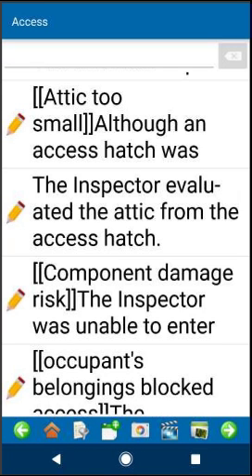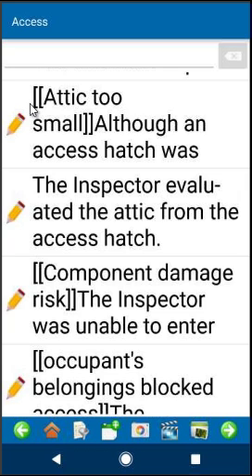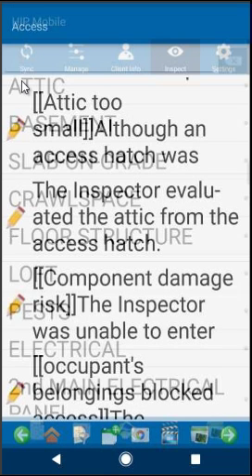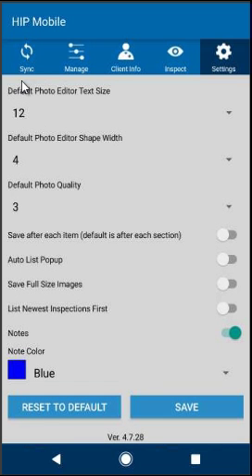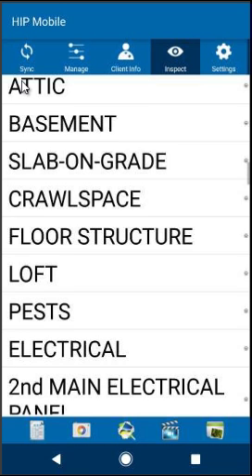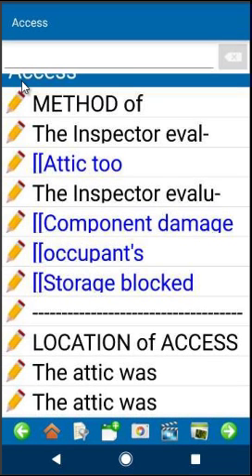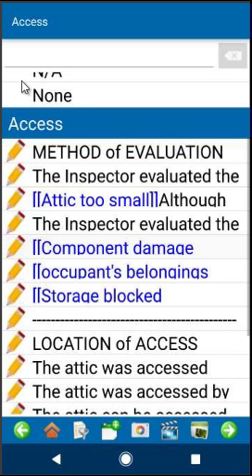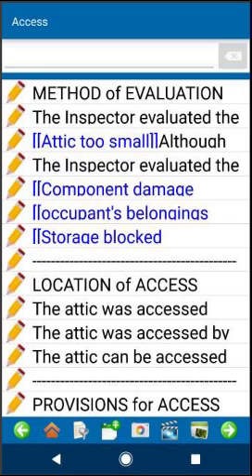Home Inspector Pro Mobile Notes Feature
Home Inspector Pro Mobile's Home Inspection Software allows you to use shorthand "Notes" within narratives to tell you what the narrative is about without you having to read the whole thing. This tutorial covers how to use the Note feature on iPhone, iPad and Android devices running Home Inspector Pro Mobile.